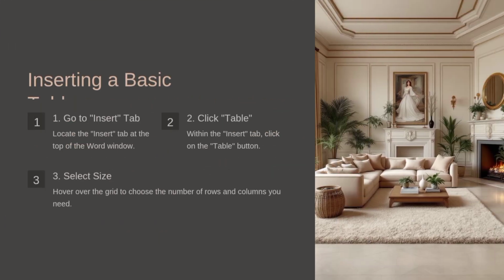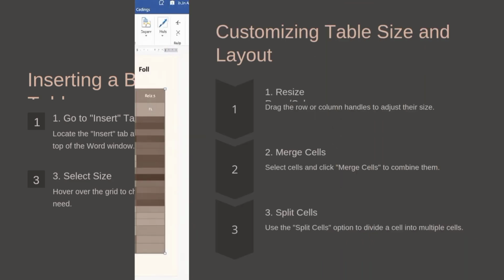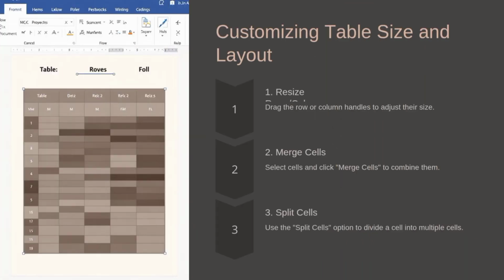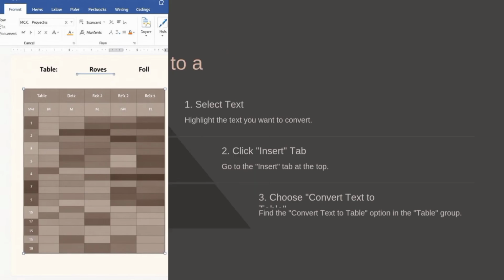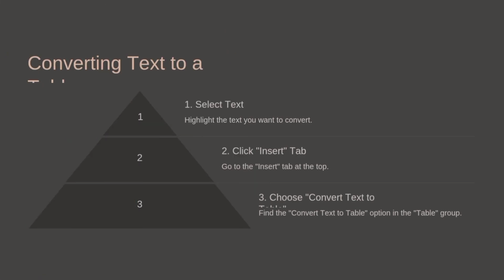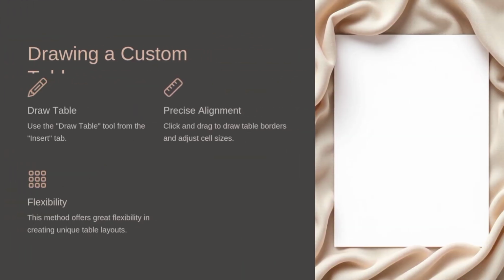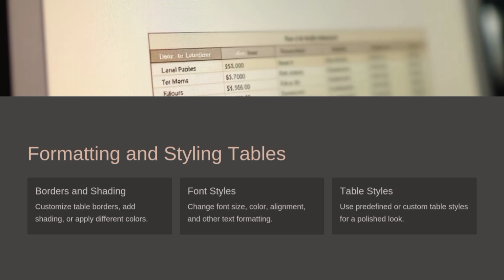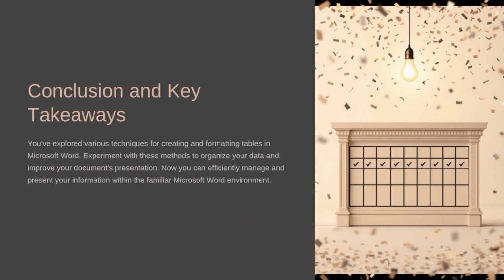How to Add a Table in Microsoft Word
This presentation will guide you through various techniques for adding and formatting tables in Microsoft Word. Learn how to create tables from scratch, convert text to tables, and customize their appearance to meet your needs.

Introduction to Tables in Word
Organize Data
Tables are a powerful tool for organizing and presenting information in a structured format.
Enhance Readability
They improve readability by separating data into rows and columns, making it easier to understand.
Inserting a Basic Table

1. Go to "Insert" Tab
Locate the "Insert" tab at the top of the Word window.

2. Click "Table"
Within the "Insert" tab, click on the "Table" button.

3. Select Size
Hover over the grid to choose the number of rows and columns you need.
Customizing Table Size and Layout
1
1. Resize Rows/Columns
Drag the row or column handles to adjust their size.
2
2. Merge Cells
Select cells and click "Merge Cells" to combine them.
3
3. Split Cells
Use the "Split Cells" option to divide a cell into multiple cells.
Converting Text to a Table
1

2

3

1. Select Text
Highlight the text you want to convert.

2. Click "Insert" Tab
Go to the "Insert" tab at the top.

3. Choose "Convert Text to Table"
Find the "Convert Text to Table" option in the "Table" group.
Drawing a Custom Table
Draw Table
Use the "Draw Table" tool from the "Insert" tab.
Precise Alignment
Click and drag to draw table borders and adjust cell sizes.
Flexibility
This method offers great flexibility in creating unique table layouts.
Formatting and Styling Tables
Customize table borders, add shading, or apply different colors.
Font Styles
Change font size, color, alignment, and other text formatting.
Table Styles
Use predefined or custom table styles for a polished look.
You've explored various techniques for creating and formatting tables in Microsoft Word. Experiment with these methods to organize your data and improve your document's presentation. Now you can efficiently manage and present your information within the familiar Microsoft Word environment.
Gamma